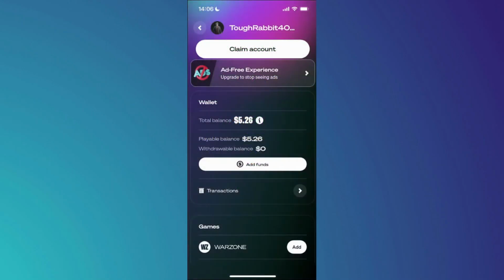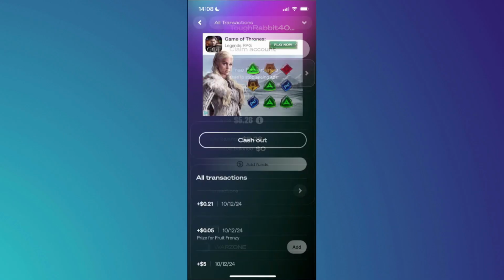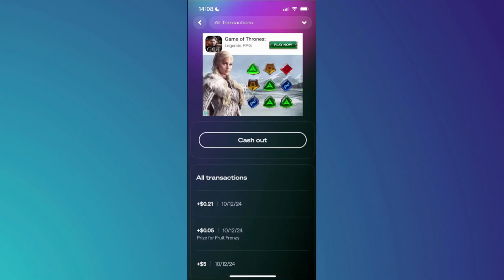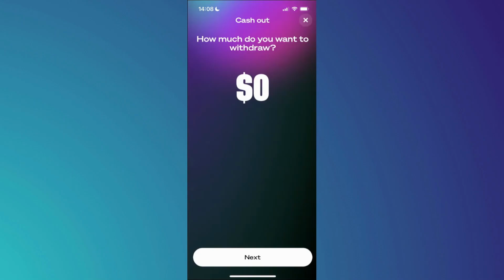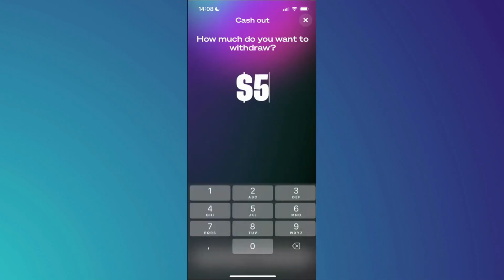How to Withdraw Money from Z League | Step-by-Step Guide (2025)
Learn how to withdraw your earnings from Z League easily with this step-by-step guide. Whether you’re cashing out for the first time or need help navigating the withdrawal process, this video covers everything you need to know. Watch now and get your Z League rewards hassle-free!